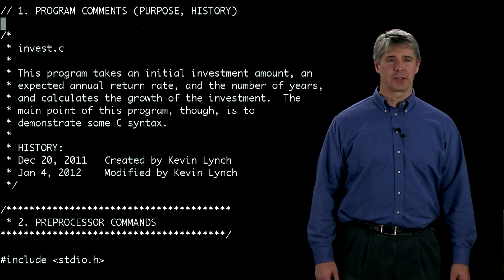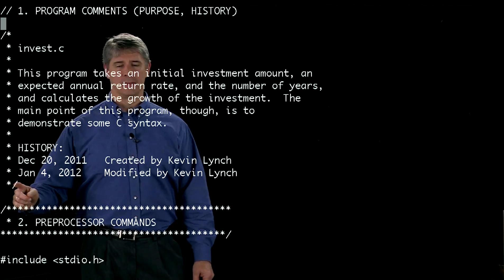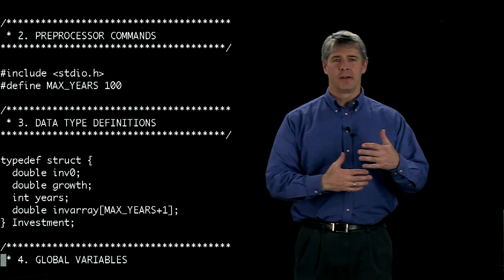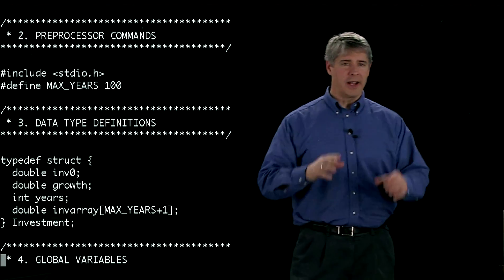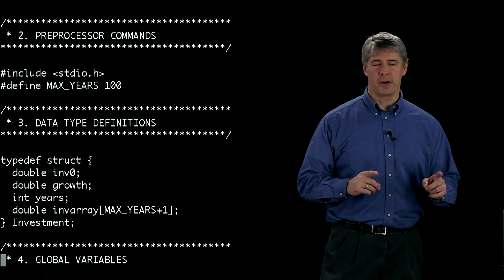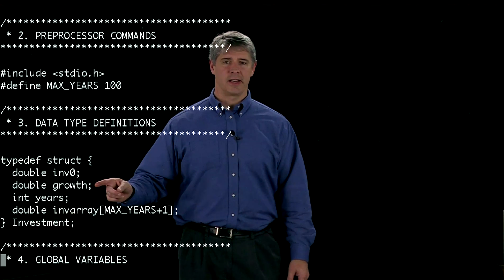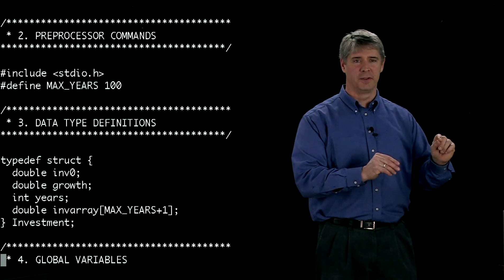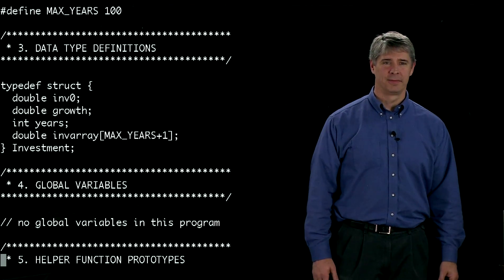invest.c, part 3/5: comments, preprocessor, data types, globals (Kevin Lynch)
L-comp:  Explain some functions of the preprocessor.